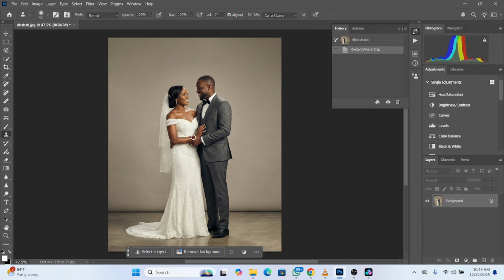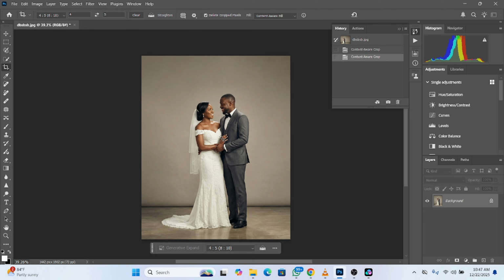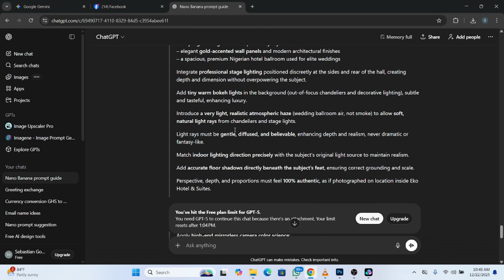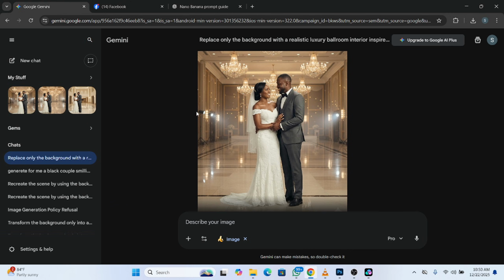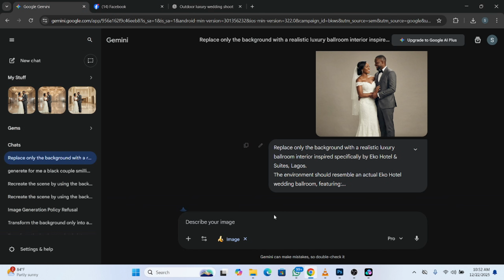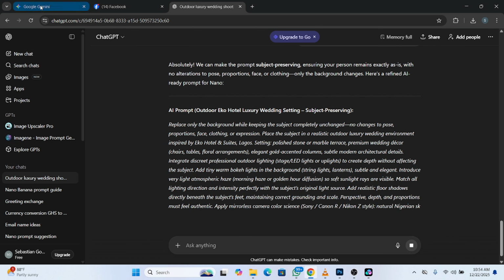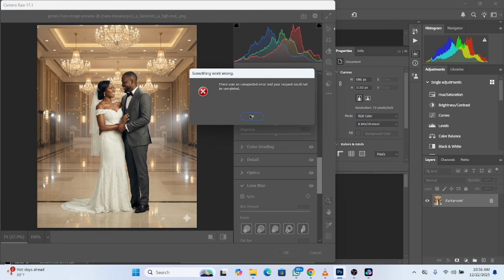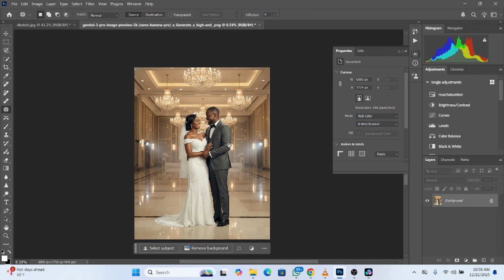Best Way to Change & Manipulate Your Wedding Photo Background Using AI & Photoshop Step by Step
Best way to change & manipulate your wedding photo background using AI & Photoshop for beginners is exactly what this video teaches you from start to finish. In this tutorial, you’ll learn how to remove, replace, and enhance wedding photo backgrounds using modern AI tools combined with Photoshop techniques that actually work.

This video is perfect for beginners, photographers, retouchers, and creatives who want professional-looking wedding edits without stress. I’ll show you how to blend subjects naturally, match lighting, add depth, and avoid common mistakes that make edits look fake. Whether you’re editing for clients or building your portfolio, this workflow will save you time and boost your confidence.

By the end of this video, you’ll be able to transform dull wedding photos into stunning, high-end images using AI and Photoshop together. If you want faster results, cleaner edits, and happy clients, this tutorial is a must-watch.